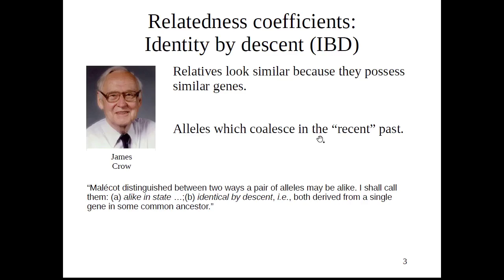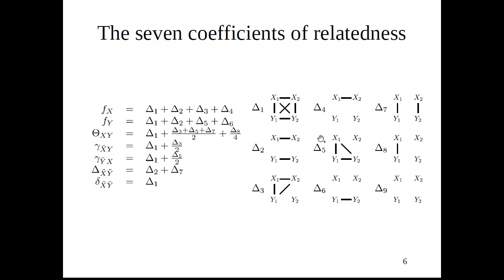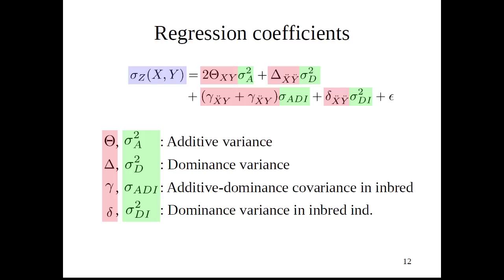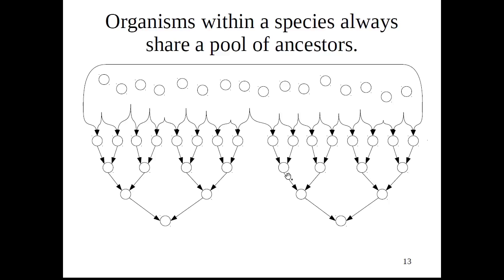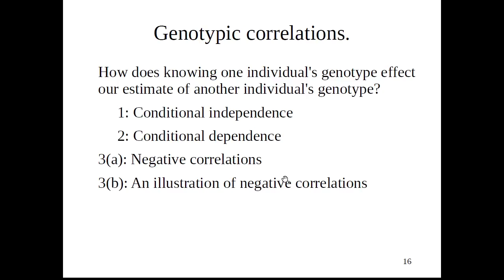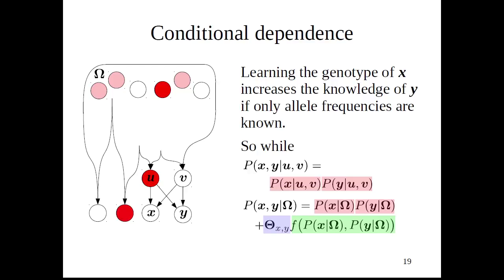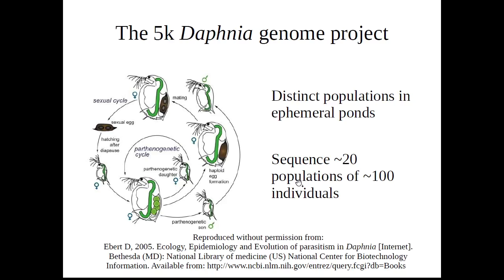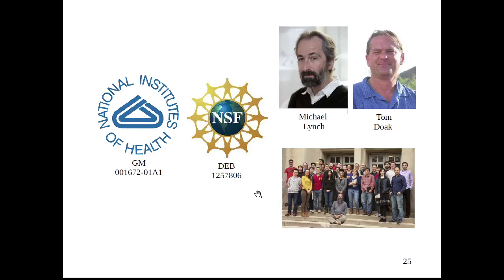MS Ackerman: Estimating Jacquard's general model of relatedness from population genomic data.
"Matthew S Ackerman (Indiana University) presents 'Estimating Jacquard's general model of relatedness from population genomic data.'

 A presentation at the 'James F. Crow Symposium' session of the Population, Evolutionary, and Quantitative Genetics Meeting at The Allied Genetics Conference, July 13-17, 2016, Orlando, Florida.